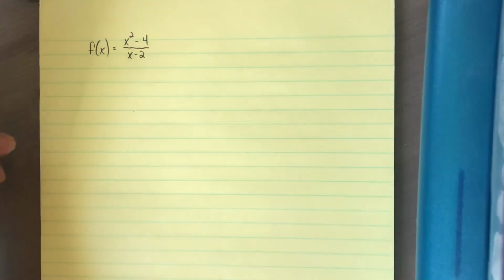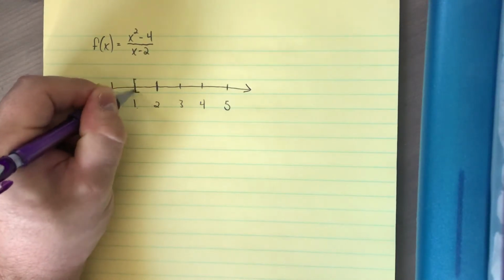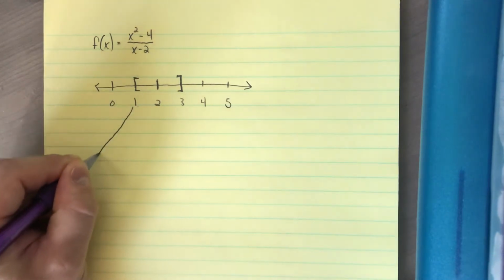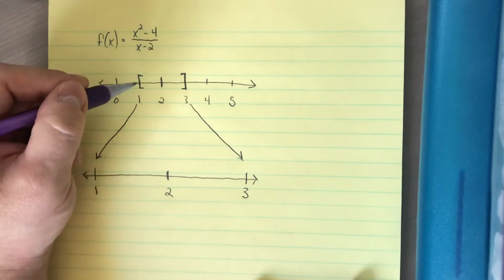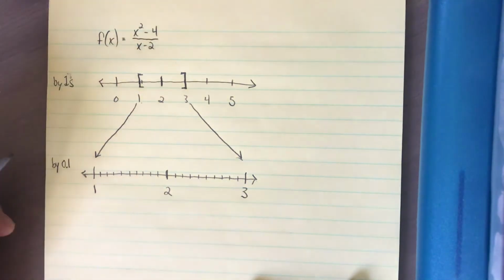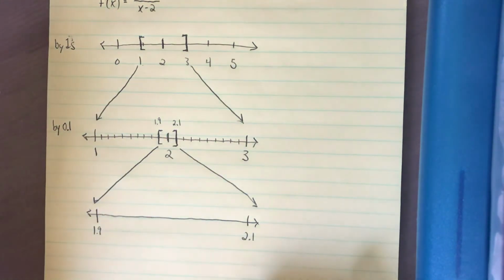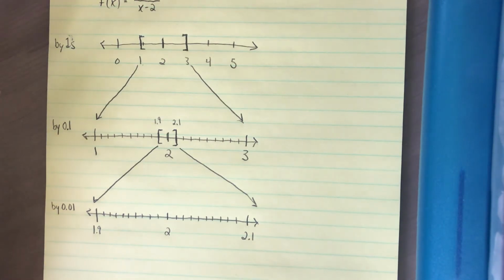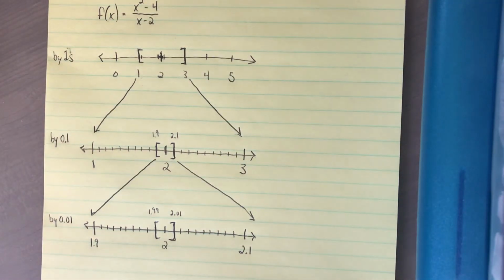Numerical Limits - Perspective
“Close” is a relative term.  On a large enough scale even things that seem far away may appear close together.  On a small enough scale things that seem close together may have a great deal of space between them.